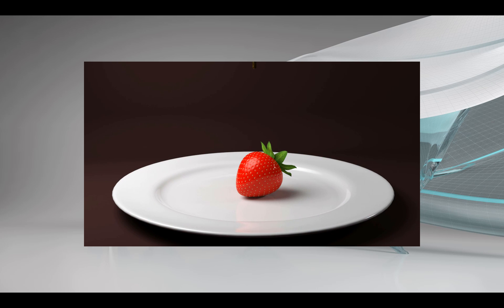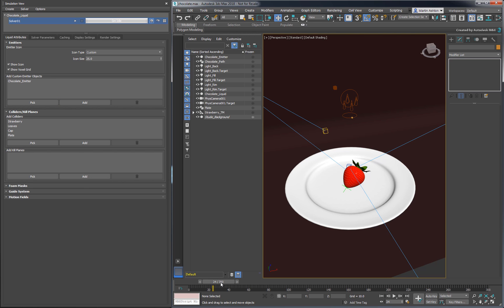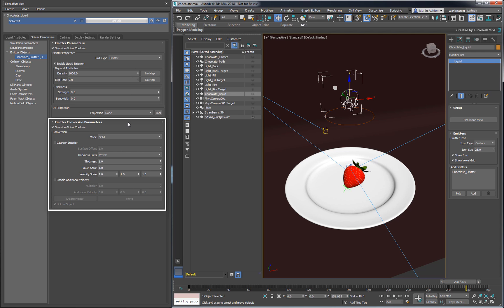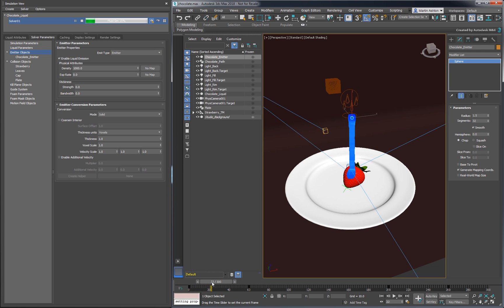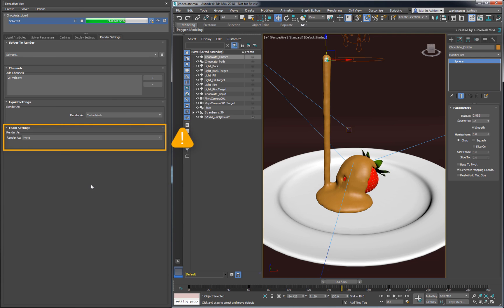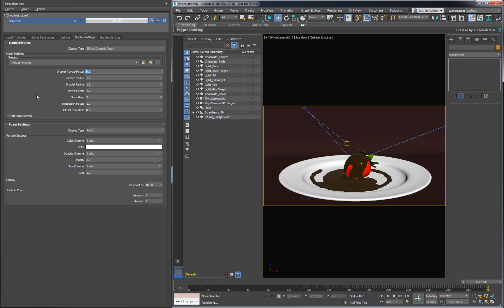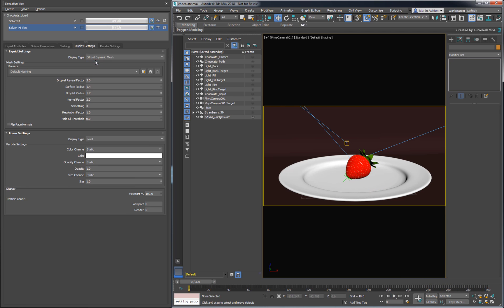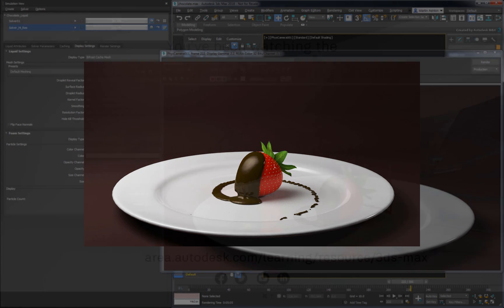3ds Max Fluids Part 2 - Pouring Chocolate with an Animated Emitter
Description: In this video, we look at using an animated emitter mesh to pour chocolate onto a strawberry.
Level: Intermediate
Recorded in: 3ds Max 2018.3 - Update 3

This tutorial is intended for use with 3ds Max version 2018.3 or higher.